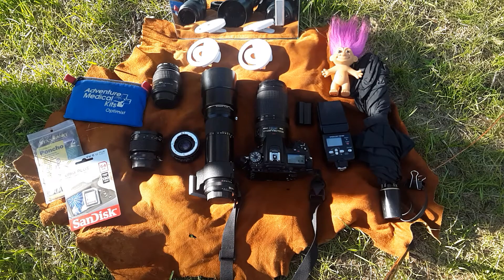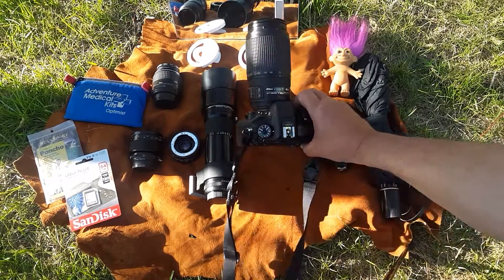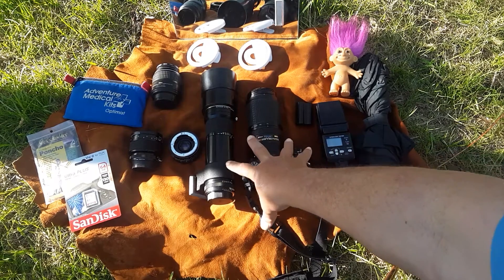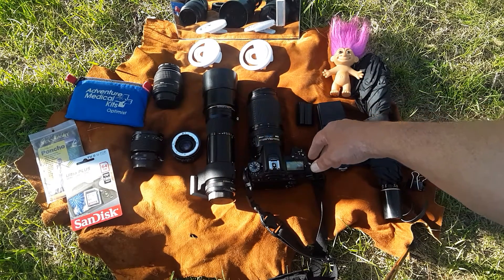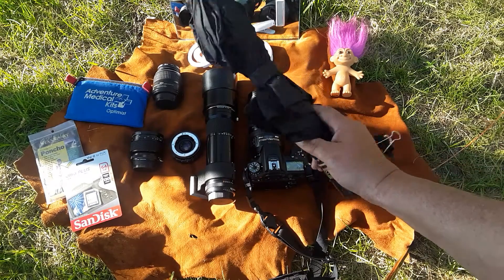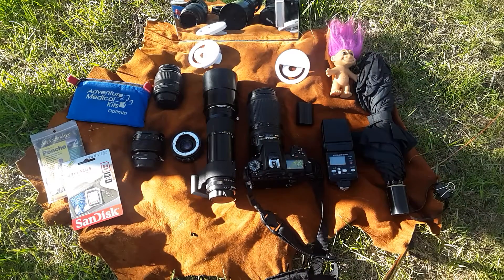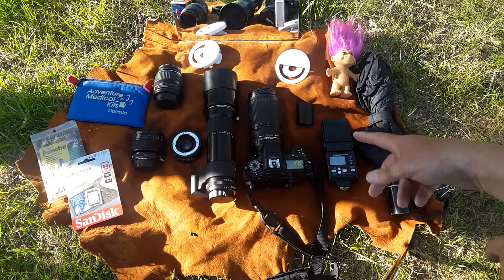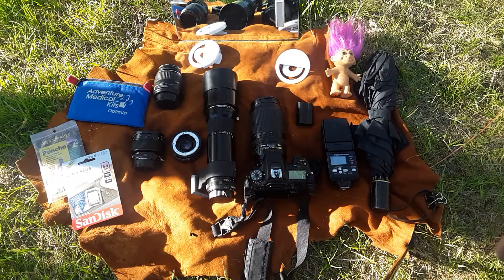What is in my camera bag, for nature and birds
This is most of the stuff that I would take for a wildlife photo outing.